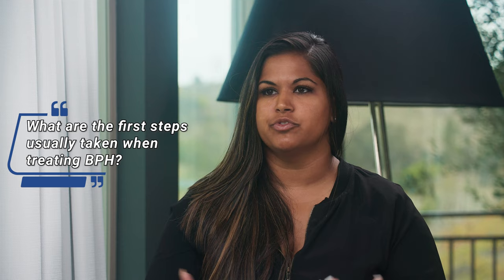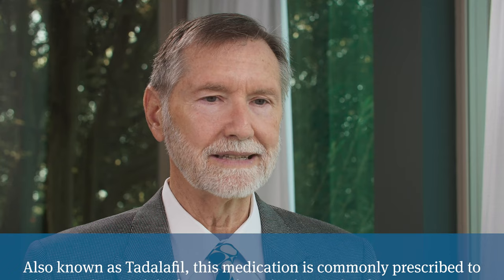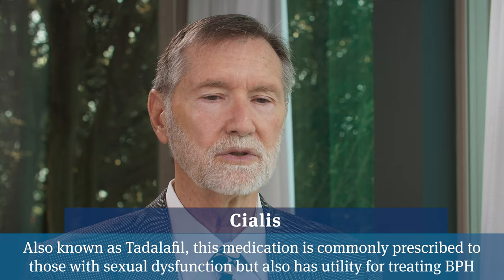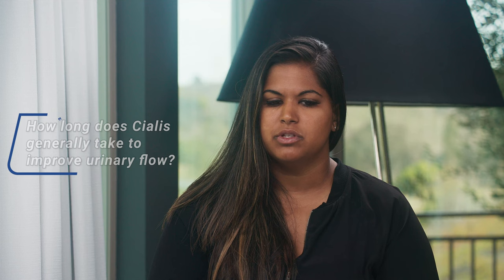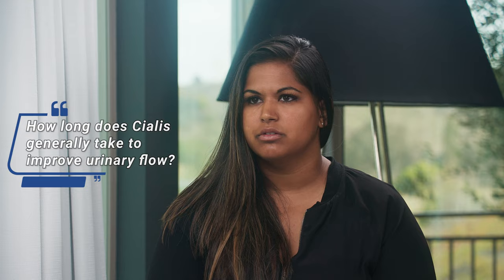Treating Urinary Symptoms with Cialis | Mark Scholz, MD | PCRI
The benign enlargement of the prostate gland is common in men as they age and it sometimes causes lower urinary-tract symptoms. There is a panoply of options, medicinal and surgical, for treating BPH to alleviate these symptoms, but not every medication or surgical option works in every person's case, and most of the options have the potential to cause side effects. One benefit of the medicinal options is that the side effects are typically reversible. Here, medical oncologist Mark Scholz, MD, discusses the use of Cialis--which is popularly known for treating erectile dysfunction but has been getting attention for its potential to treat BPH in some men--as a relatively innocuous option for men to try if they are experiencing these symptoms.

0:06 What are the first steps you take when treating a patient with urinary symptoms from BPH?

0:50 What are the side effects are Cialis

1:19 How long does it take for Cialis to improve urinary flow, if the medication is going to be effective?

3:12 Is Viagra a good alternative to Cialis for the purpose of treating BPH-related urinary symptoms?

Don’t know your stage?

Sign up for our newsletter here to receive the latest updates on prostate cancer and the PCRI

Who we are:

The Prostate Cancer Research Institute (PCRI) is a 501(c)(3) not-for-profit organization that is dedicated to helping you research your treatment options. We understand that you have many questions, and we can help you find the answers that are specific to your case. All of our resources are designed by a multidisciplinary team of advocates and expert physicians, for patients. We believe that by educating yourself about the disease, you will have more productive interactions with your medical professionals and receive better individualized care. Feel free to explore our website at pcri.org or contact our free helpline with any questions that you have Our Federal Tax ID # is 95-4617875 and qualifies for maximum charitable gift deductions by individual donors.

The information on the Prostate Cancer Research Institute's YouTube channel is provided with the understanding that the Institute is not engaged in rendering medical advice or recommendation. The information provided in these videos should not replace consultations with qualified health care professionals to meet your individual medical needs.